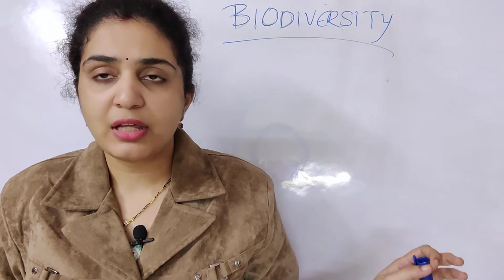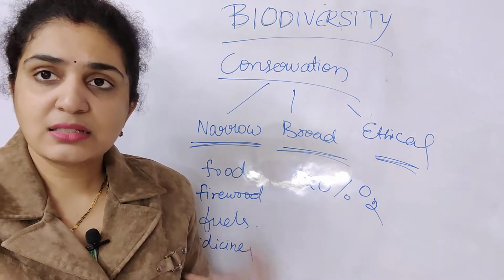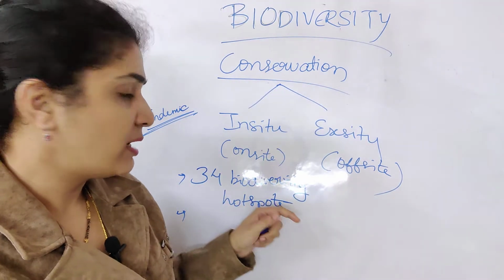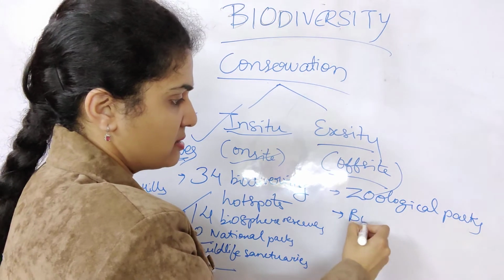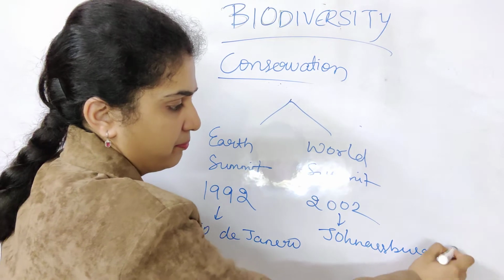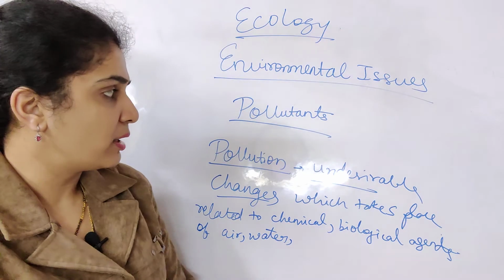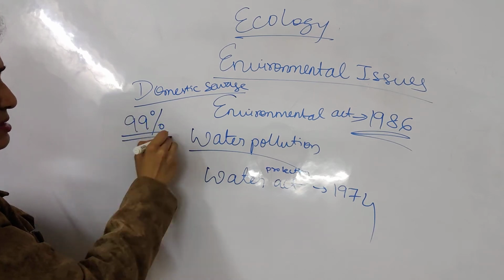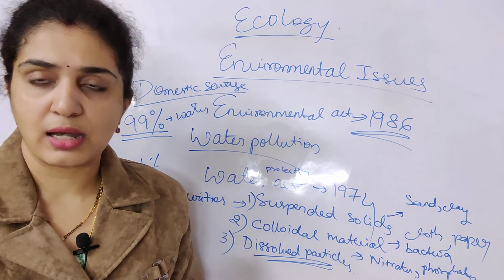BIODIVERSSITY 6 - Zoology Neet Exam